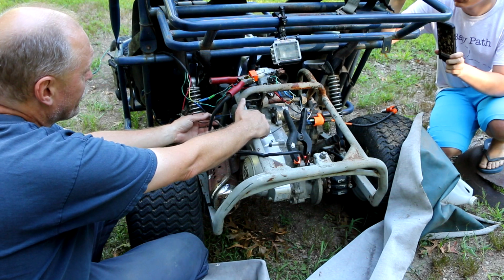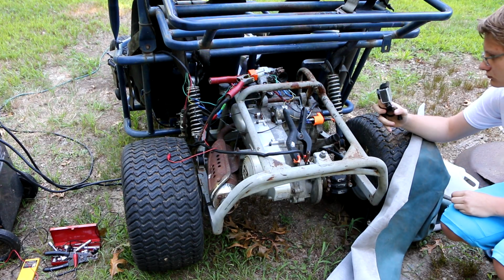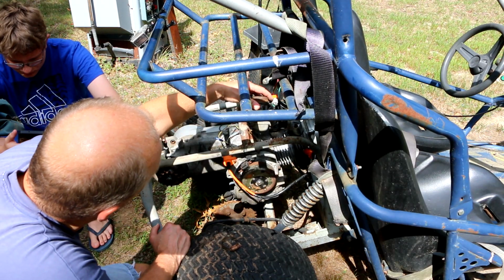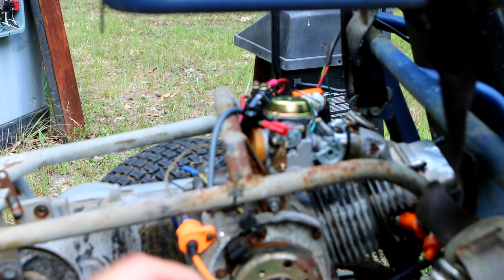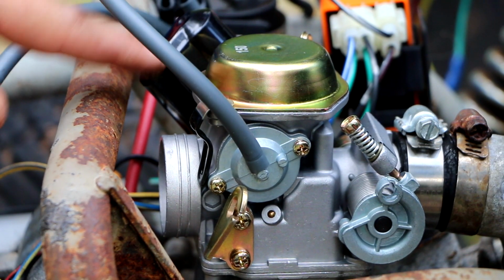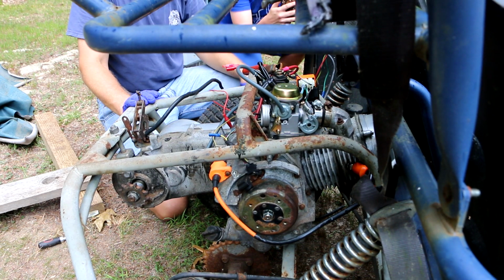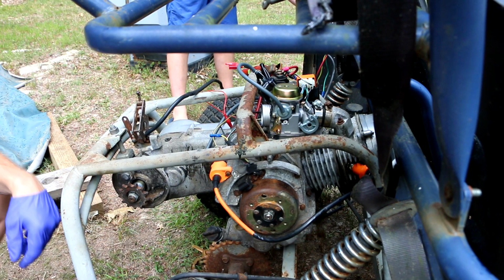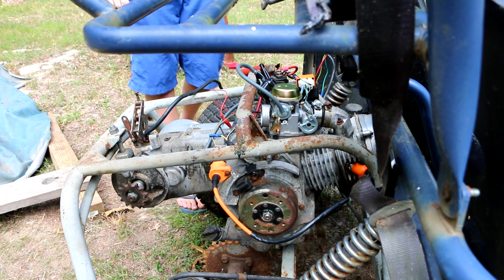The Yerf Dog Spiderbox go kart Part 20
talk about your exciting videos!! in this episode we finally make the first attempt at starting the GY6 since we started working on this project.
i know what your thinking, a start attempt already? after all, this is only part 20!!